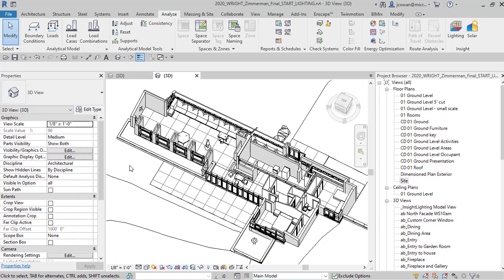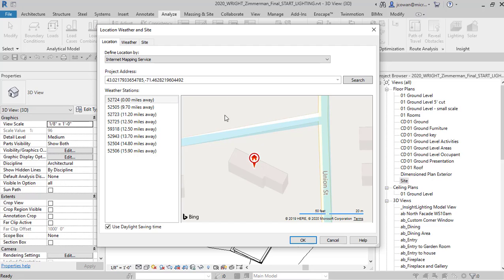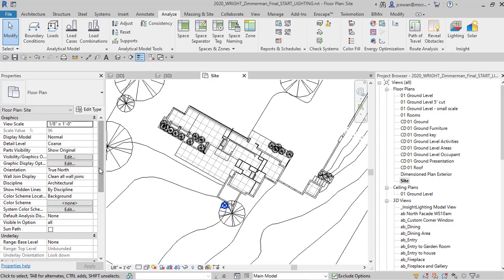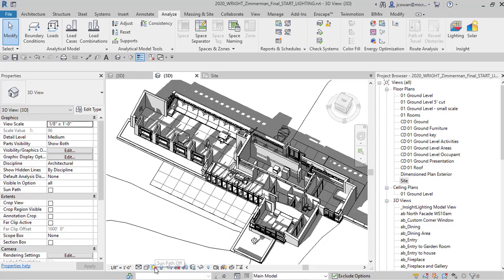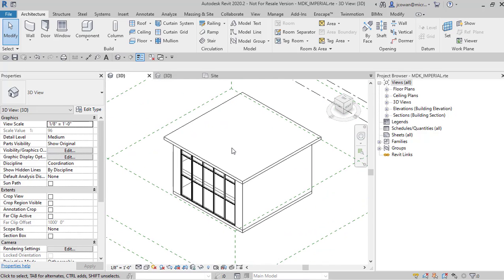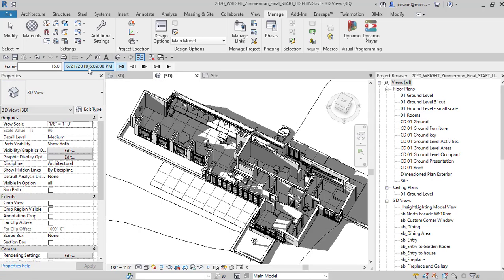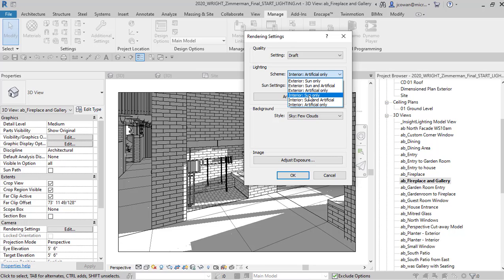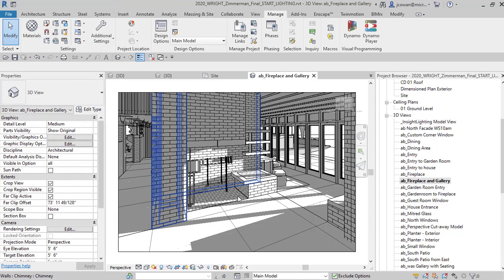F01 SETUP OF PROJECT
ESTABLISH LATITUDE AND LONGITUDE AND DIRECTION TO TRUE NORTH.